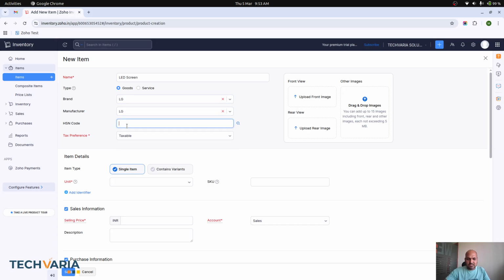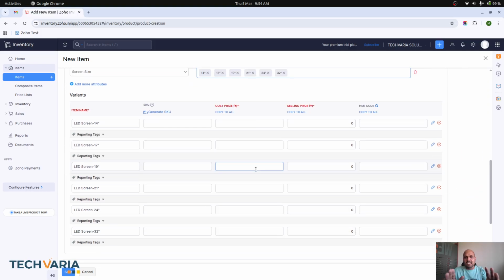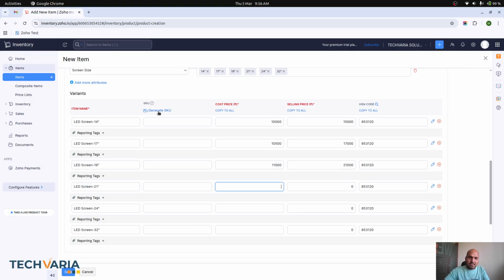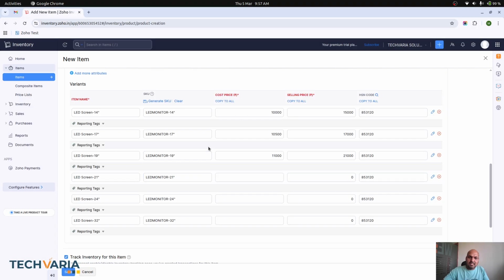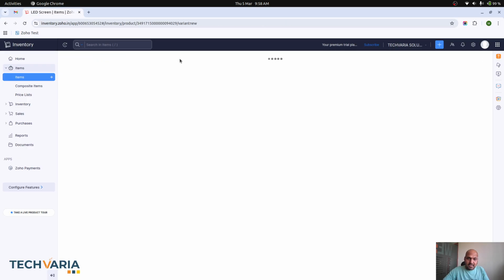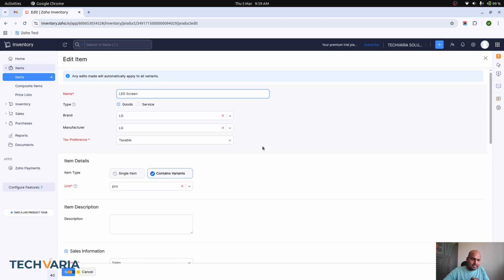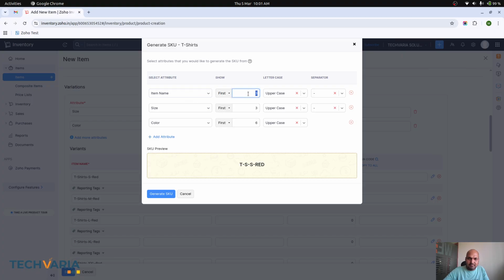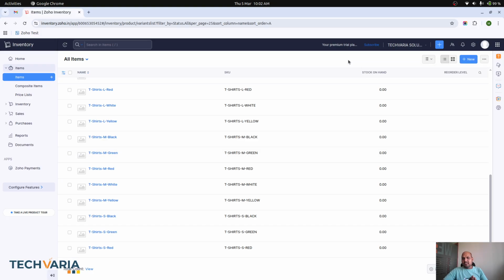Zoho Inventory Masterclass - How to Manage Product Variants & Multiple SKUs Easily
Managing products with multiple sizes, colors, or configurations can quickly become complicated if you create separate items for every variation.

In this Zoho Inventory tutorial, you'll learn how to manage multiple product options efficiently using Product Variants—allowing you to organize variations under a single parent item.

This method helps businesses maintain a clean product catalog, accurate stock tracking, and faster order processing.

•  What are Product Variants in Zoho Inventory
•  How to enable variants in item settings
•  Creating variant attributes like Size, Color, and Screen Size
•  Real business examples to understand practical usage

Business Case 1: Electronics Store – LED TVs

A retailer sells LED TVs in multiple screen sizes:

• 32 Inch
• 14 Inch
• 17 Inch
• 24 Inch

Instead of creating four separate products, we create one product (LED TV) and manage screen sizes using variant attributes.

Business Case 2: Clothing Store – T-Shirts

A clothing business sells T-shirts with multiple sizes and colors.

Sizes:
S, M, L, XL

Colors:
Black, White, Blue

Using Zoho Inventory Product Variants, we can easily manage combinations such as:

• Black T-Shirt – M
• Blue T-Shirt – L
• White T-Shirt – XL

Benefits of Using Product Variants

✔ Better inventory tracking
✔ Faster order processing
✔ Simplified product catalog management
✔ Accurate stock tracking for each variation

Whether you run an electronics store, clothing brand, retail shop, or e-commerce business, product variants help you manage inventory efficiently.